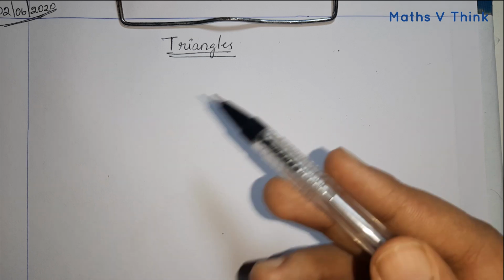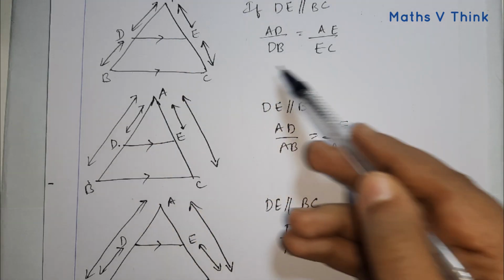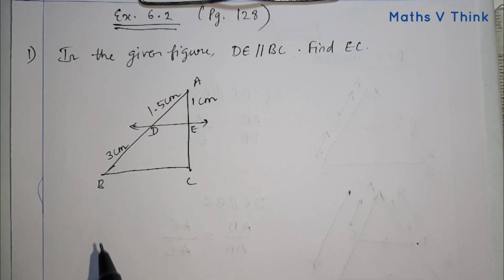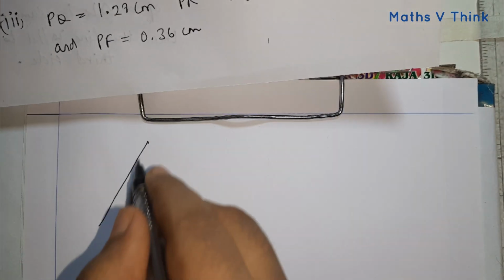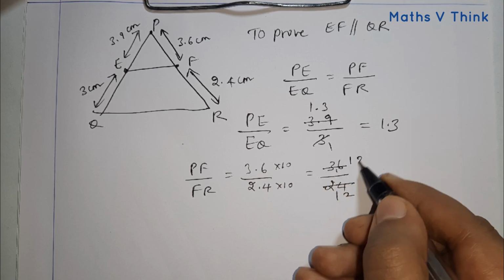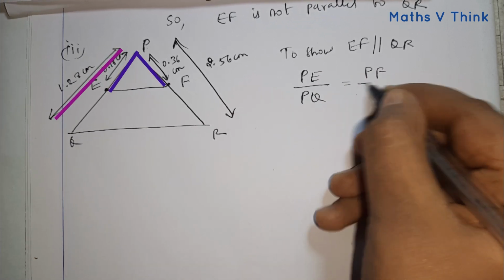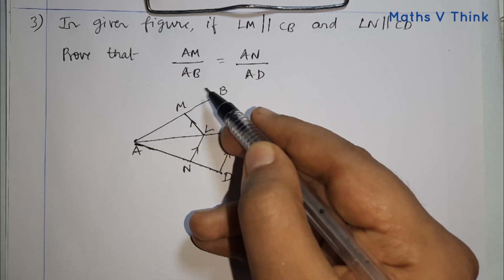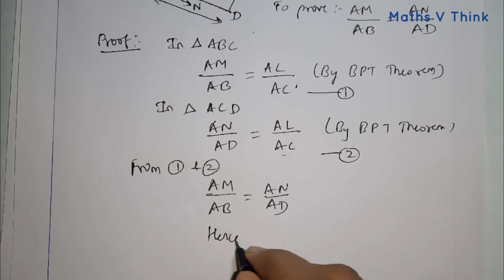Ex. 6.2 (Qn. 1,2,3) | TRIANGLES | Chapter 6 | CBSE 10th Maths | NCERT Syllabus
Triangles : Few concepts and problems from Ex. 6.2 on Basic Proportionality Theorem (BPT) and converse Basic Proportionality Theorem (BPT) of is discussed.

Keep Supporting!!

Thanks.